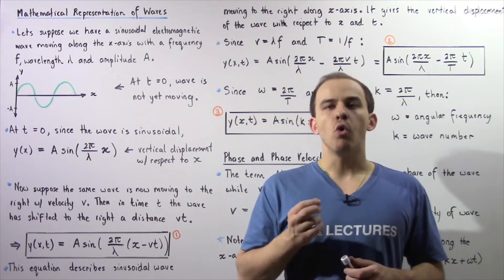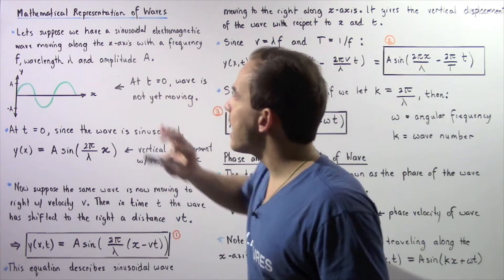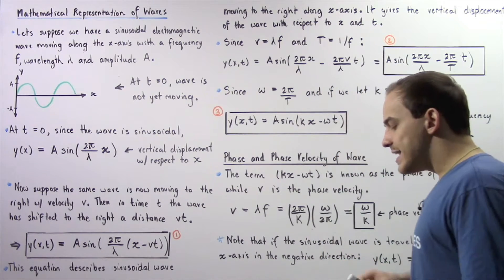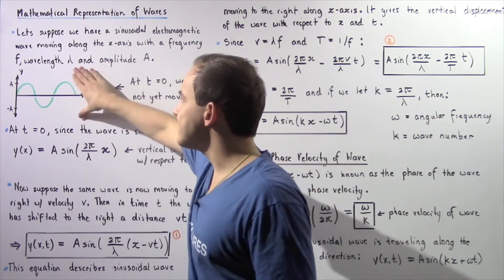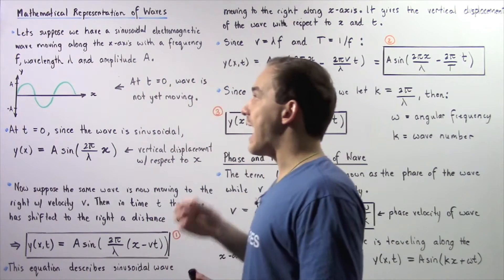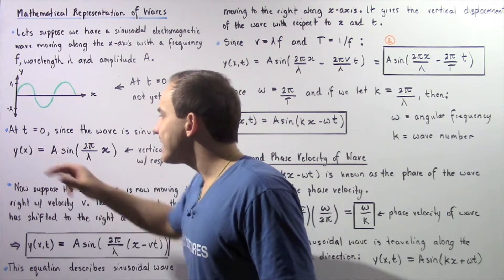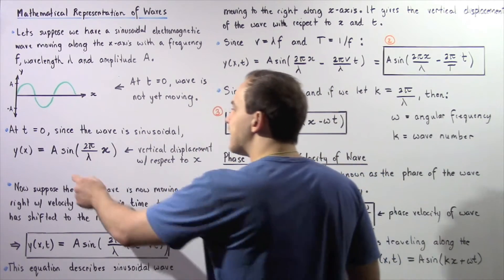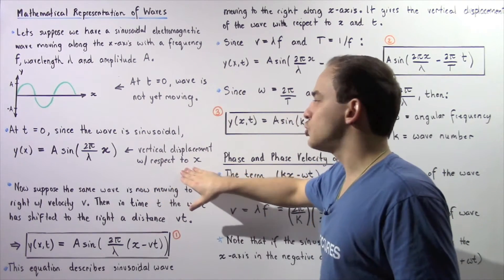Mathematical Representation of Moving Waves